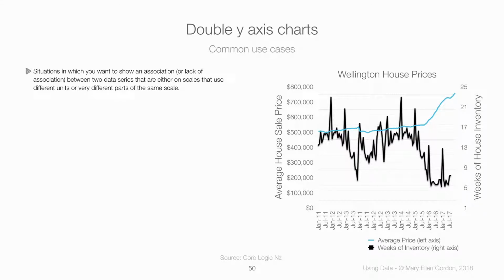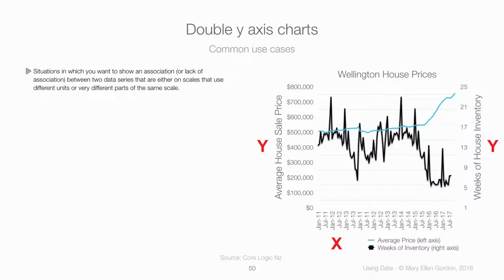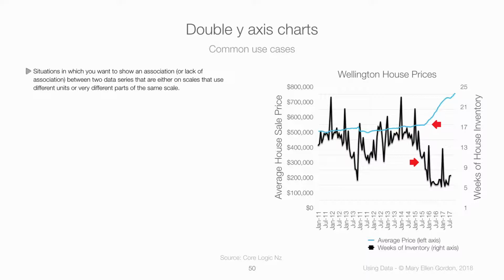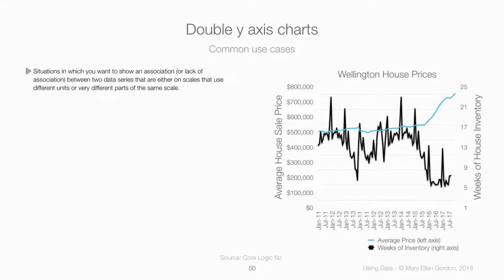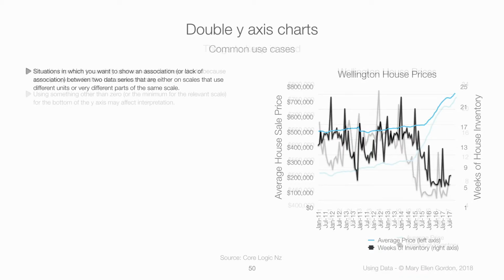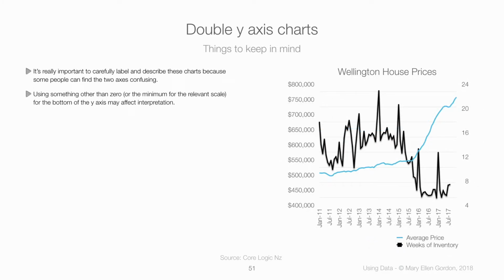50-51 Double y axis charts